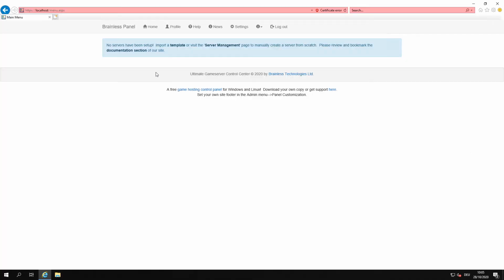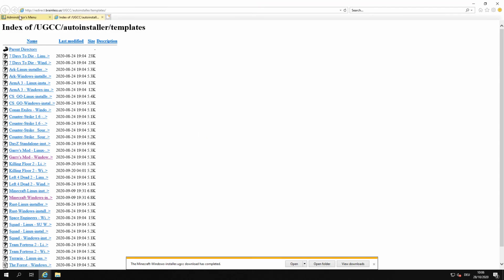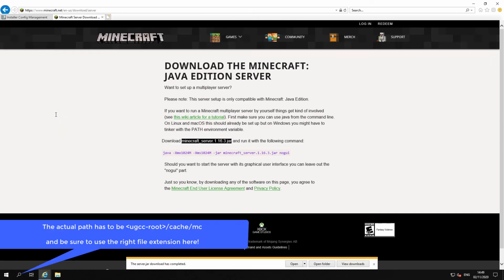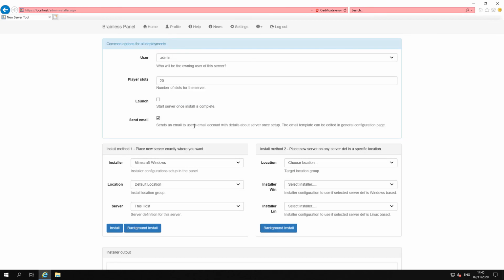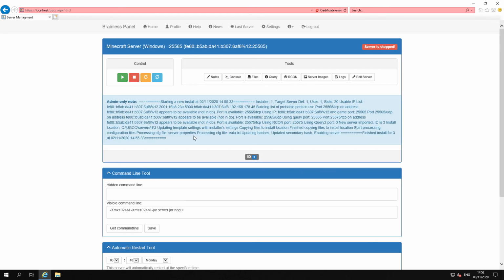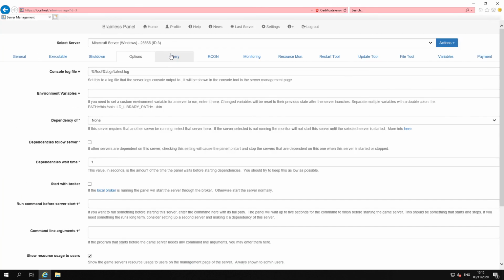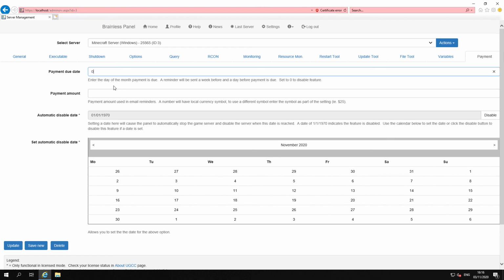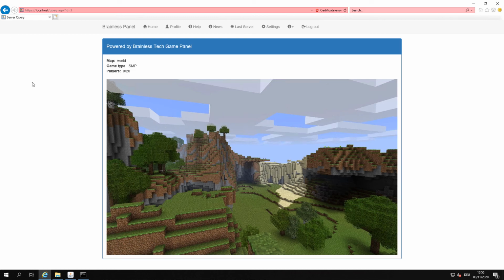Setting up Minecraft Servers in the UGCC Webpanel | UGCC Tutorial | venta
In this tutorial we will explain how to setup a Minecraft server in the Ultimate Gameserver Control Center.

► LINKS ◄

► NICE TO KNOW ◄
Our UGCC Playlist is available in German and English: